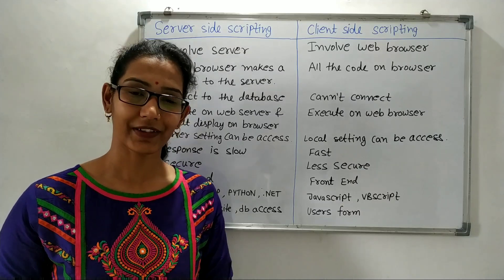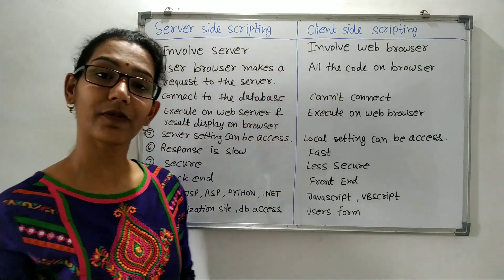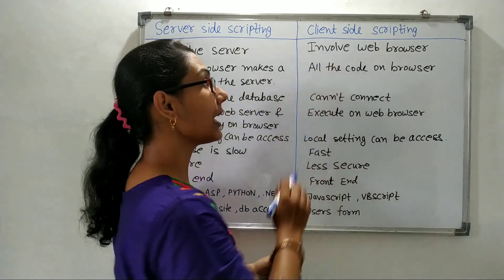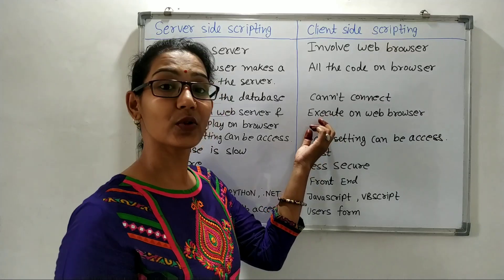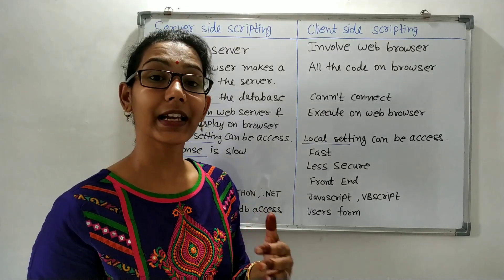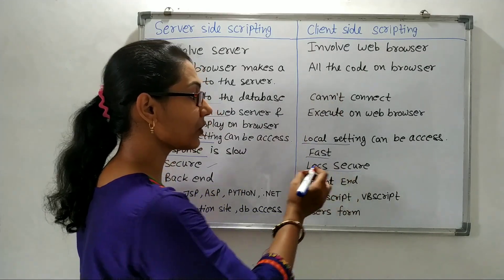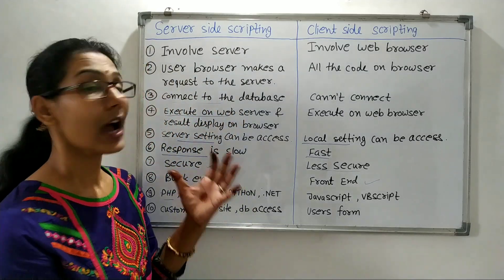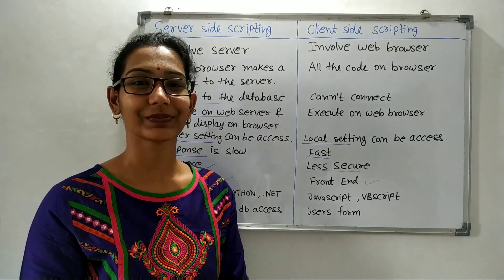Differences between server side scripting and client side scripting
This video is explaining about
what is client side scripting and server side scripting
basic differences between server side and client side scripting.
 It's very useful for beginners to understand it who are new in development field.
It also defines different languages which are used as a client side or server side.